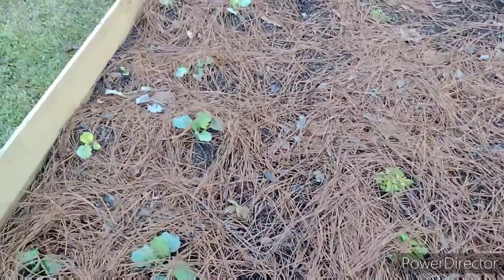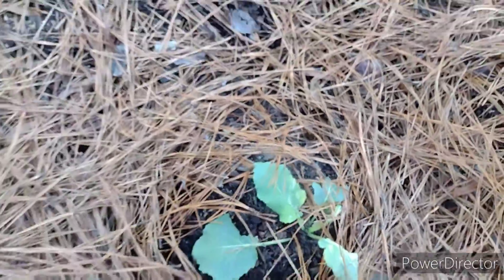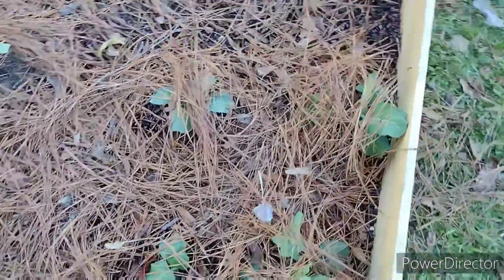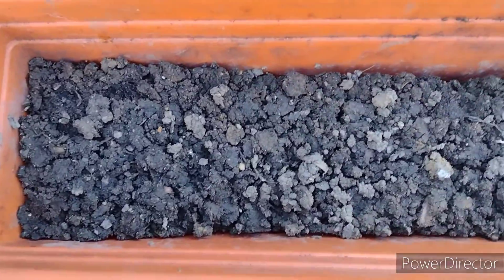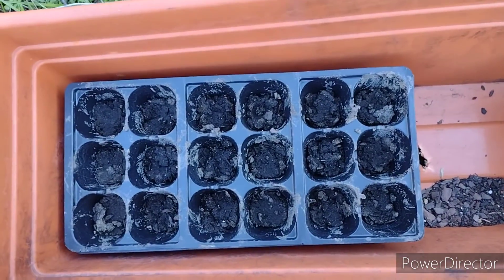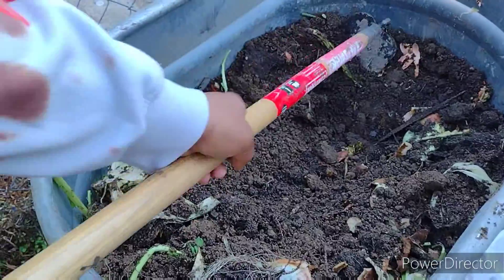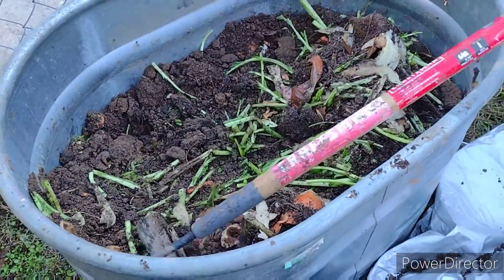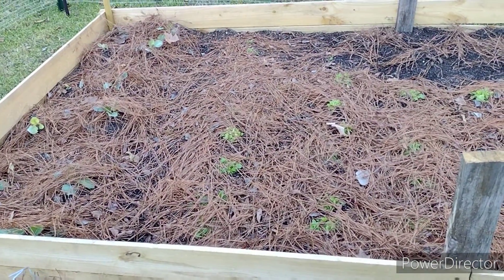1 Month update on Fall garden.